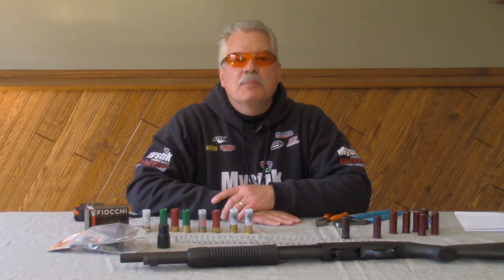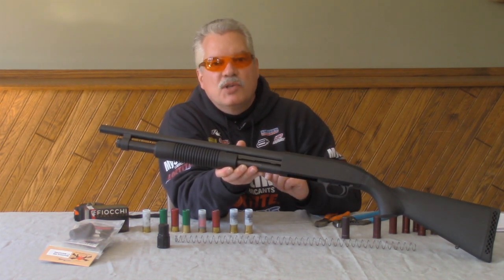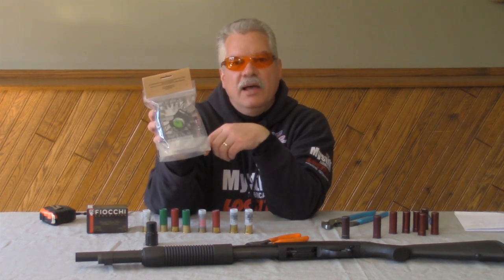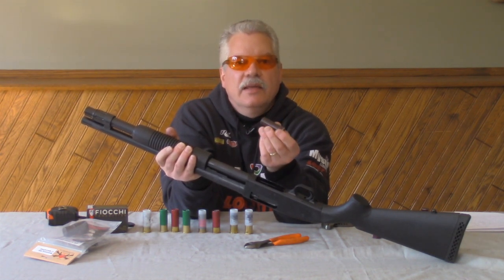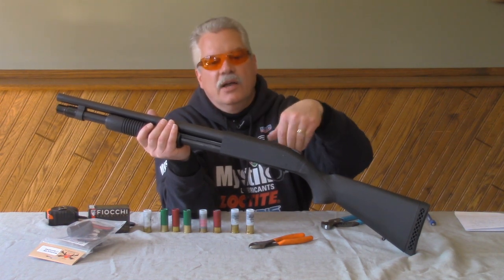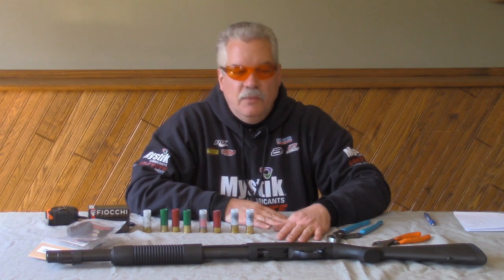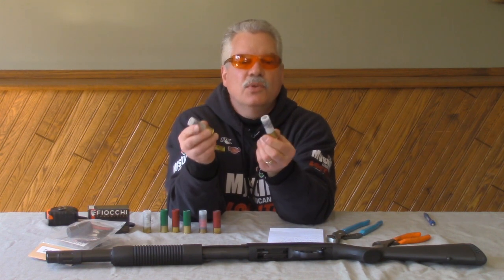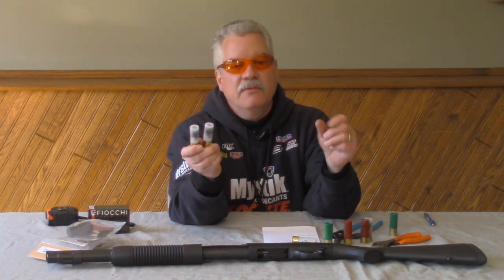S&J Hardware - Shotgun Magazine Tube Spring Fitting when using a magazine tube extension.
Shotgun Magazine Tube Spring Fitting. Here are some tips and suggestions for fitting the magazine spring to your shotgun when adding an extension.